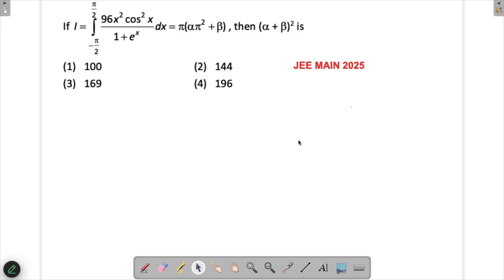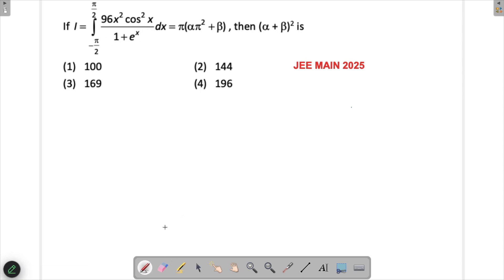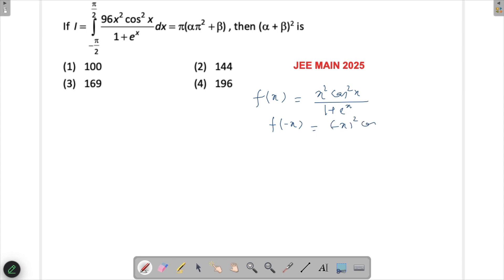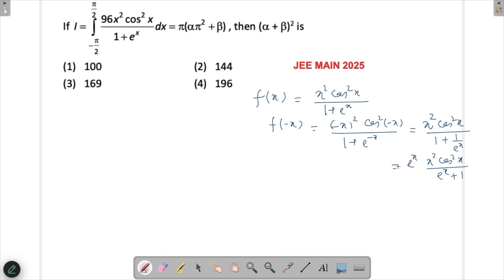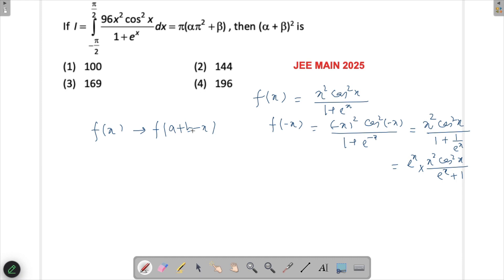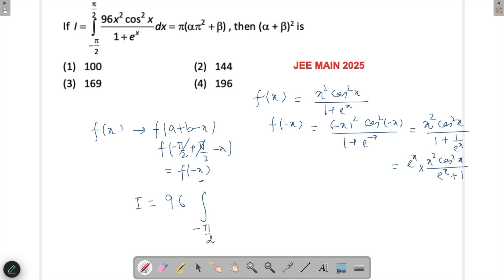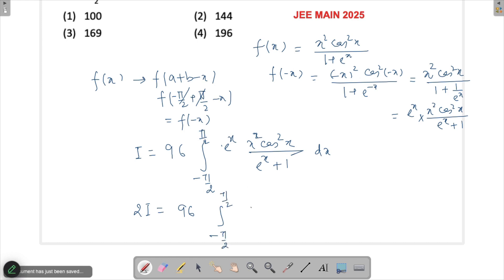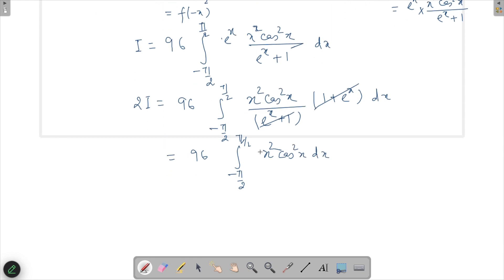If I = ∫[from -π/2 to π/2] [96x²cos²x/(1+e^x)] dx = π(απ² + β), then (α + β)² = ?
In this video, we solve a challenging integral problem that appeared in JEE MAIN 2025. The problem involves evaluating the integral:
I = ∫[from -π/2 to π/2] [96x²cos²x/(1+e^x)] dx
and expressing it in the form: π(απ² + β)
We then find the value of (α + β)²

Watch as we break down the solution step by step, using symmetry, substitution, and integration by parts to arrive at the correct answer. This problem is a great example of the type of integrals you’ll encounter in competitive exams like JEE MAIN.

Key Topics Covered:

Definite integrals

Symmetry in integrals

Exponential and trigonometric functions

JEE MAIN 2025 problem-solving